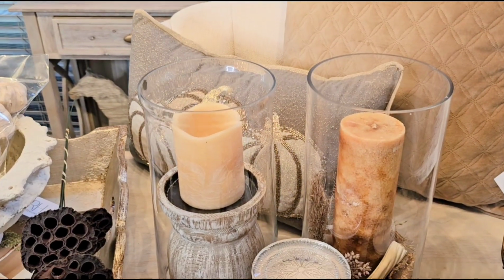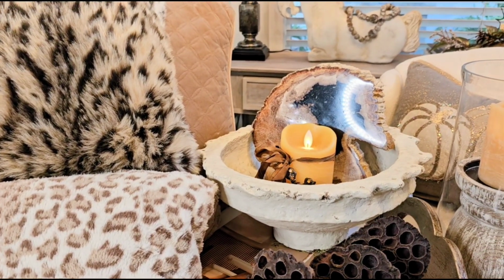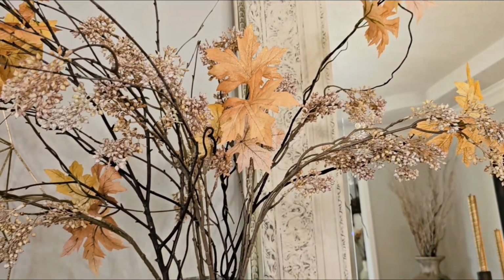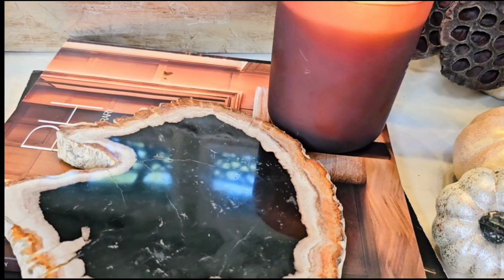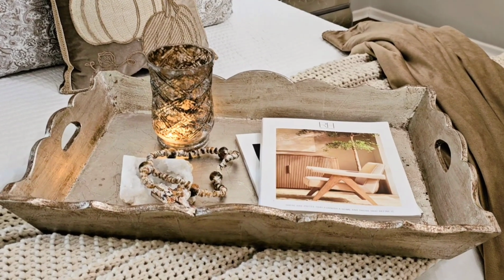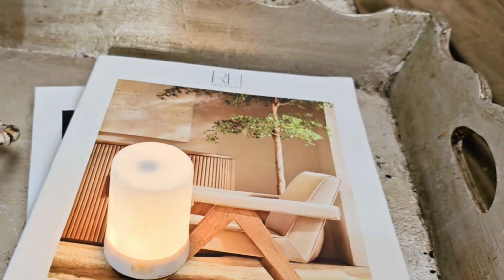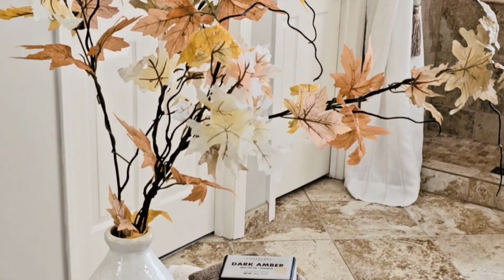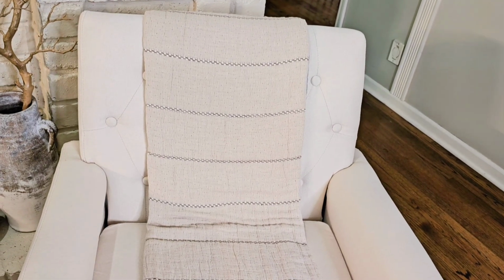Fall Decorating Ideas | Decorate With Me Around My Home Kitchen|Hearth|Bath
Hello everyone!  Today, I'm sharing  Fall and  Pre-fall Must haves. I will also be sharing some styling ideas around my home. I hope you can join me and be inspired.